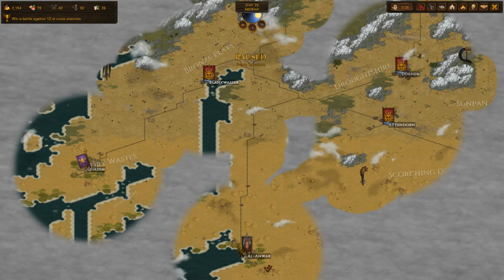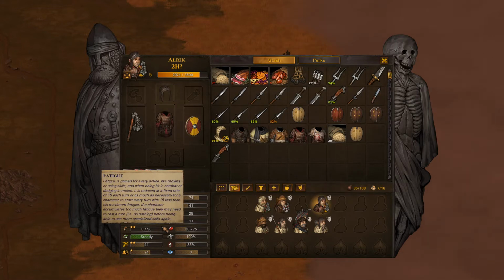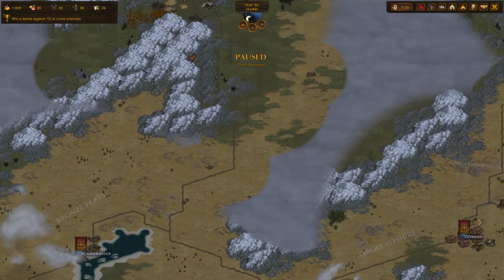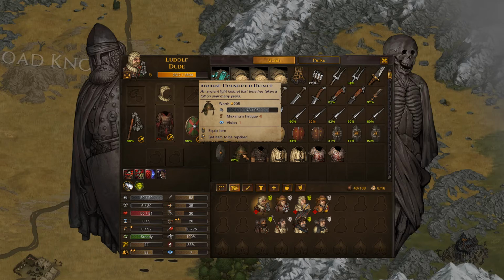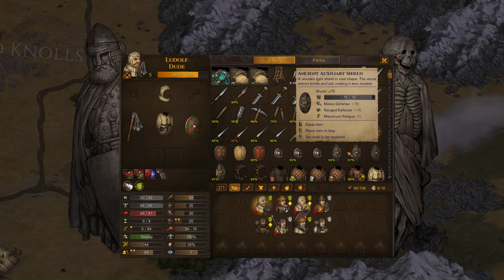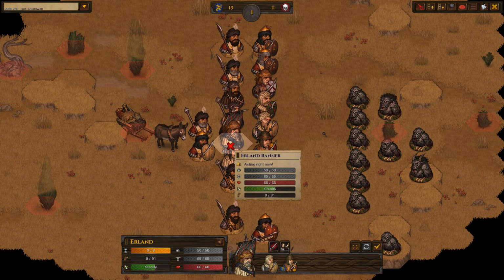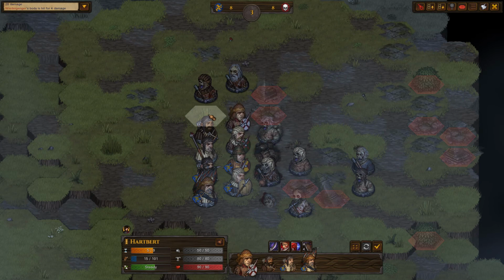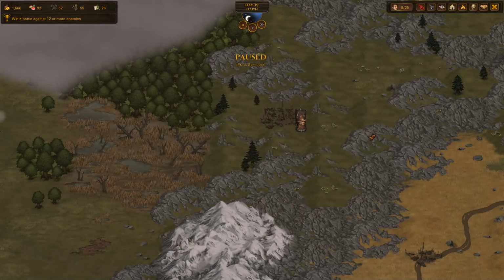Battle Brothers Newbie Guide, Episode 5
Just an hour of progressive grinding to build up the team.